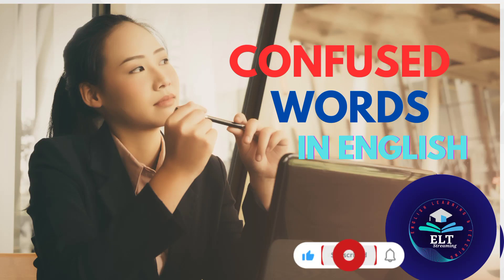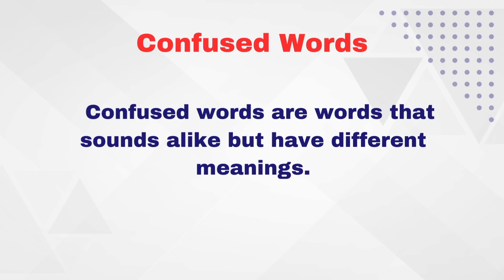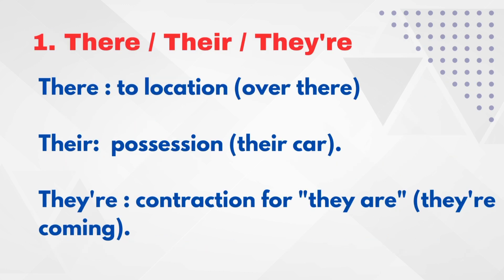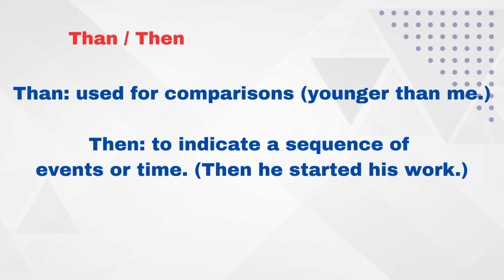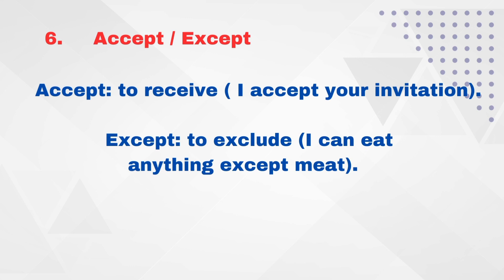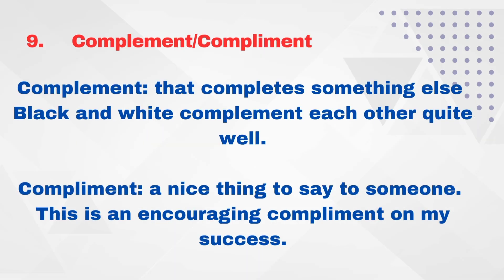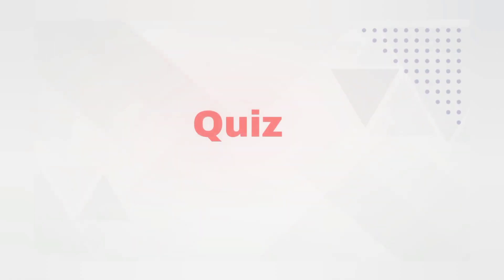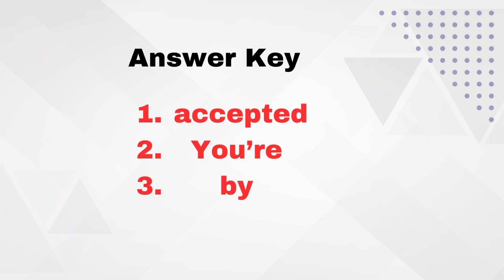Confused Words|English Confusing Words|ELTStreaming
Words having same sound with different meaning make learners perplexed in English Communication.This video is effective to fix the problem and clear some daily use words.
Confused words
Pair of words
Homophones
English Learning
Vocabulary
Vocabgram
Vocabineer
Learn English confusing words
Prienglishclasses
Eltstreaming